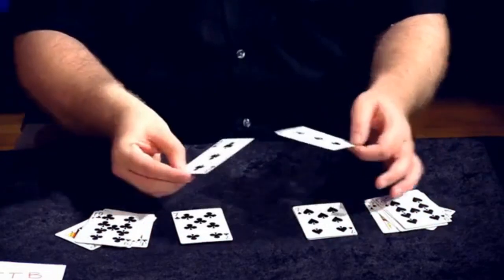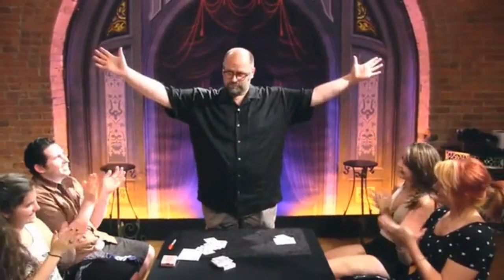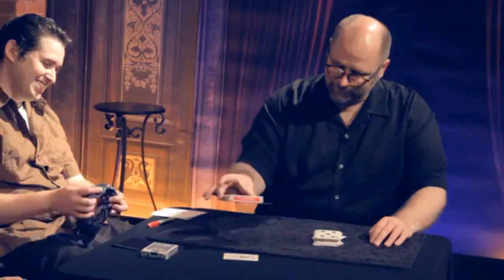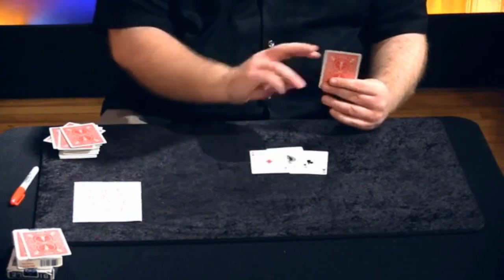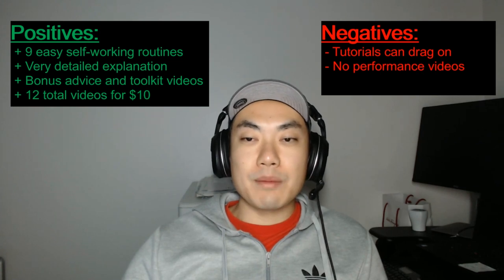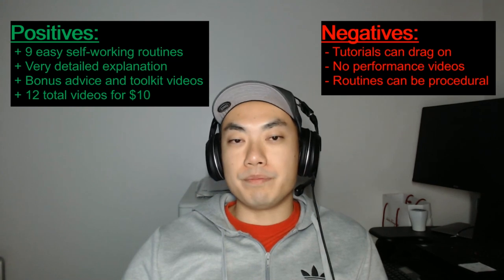Magic Review - Killers by Paul Wilson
Killers is a collection of R. Paul Wilson's finest self-working and semi-automatic effects with cards. These routines have been developed over three decades and are designed to completely baffle and entertain both laymen and magicians without the need for difficult sleight of hand.

Yamfacaan
Randall Flagg
Sympathe'tic Soup
The Fair Deal Kid
The Fifth Wheel
Con Cam Coincidencia
Tupalo Paul
PUT

*Please note that although this collection contains four previously released tricks from Paul Wilson on this website, everything has been re-filmed, and in some cases, updated with new handling's. You will be able to learn the routines entirely from the explanation videos.

0:00 Intro
1:04 Trailer Video
3:04 What you get
5:10 The Routines
6:48 Difficulty Level
7:26 Summary
8:49 Final Verdict